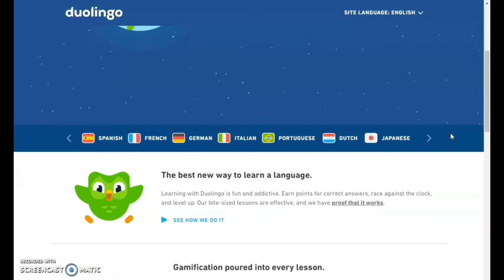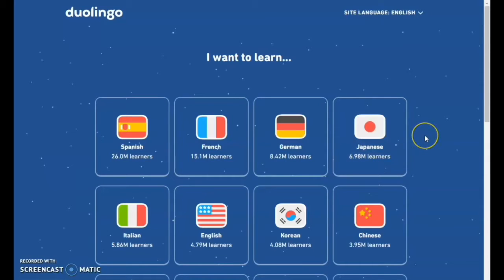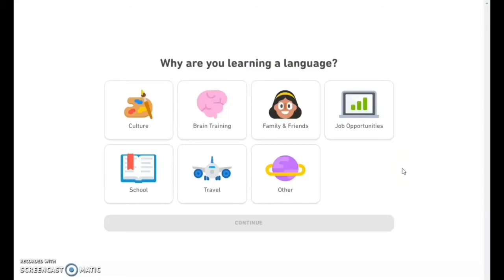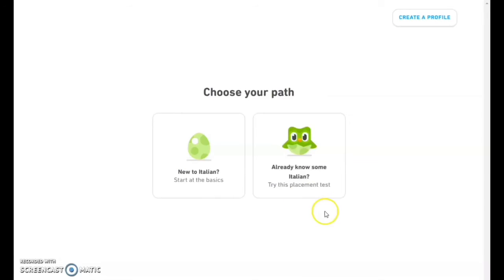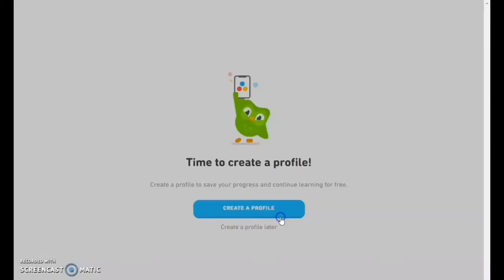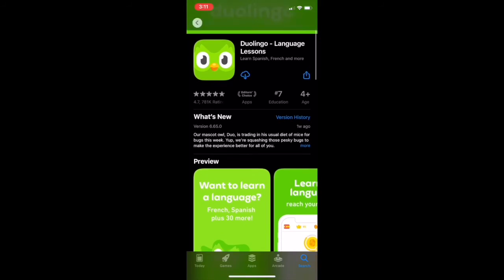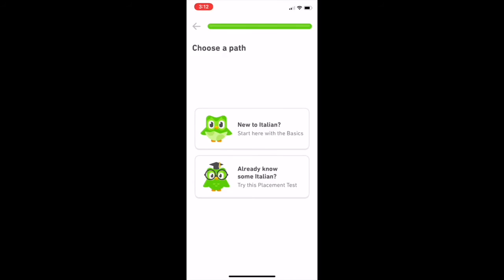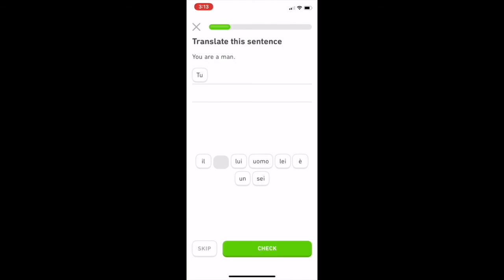Tech from Home - Intro to Duolingo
On this week’s Tech from Home, we’ll take a quick tour of Duolingo. If you’re looking into learning a new language, whether it be Korean or Klingon, Duolingo may be able to help!